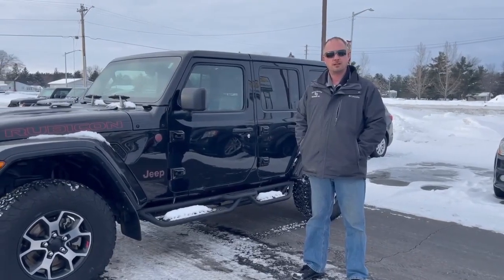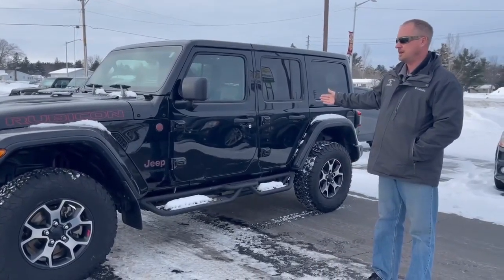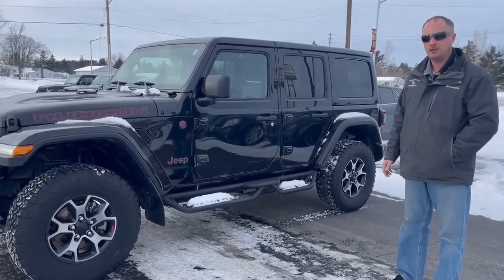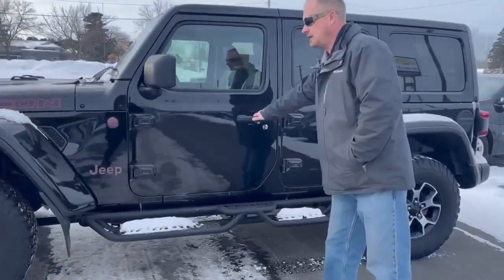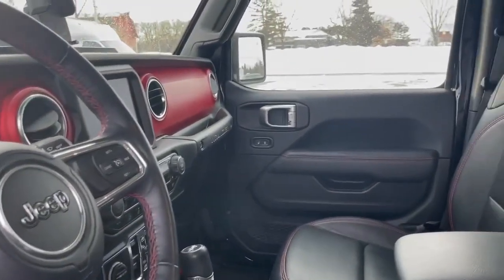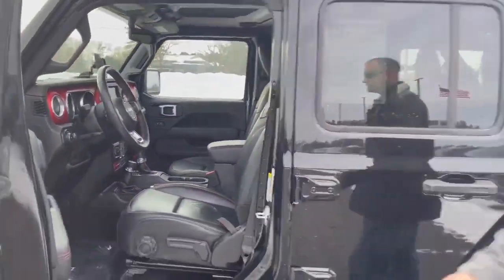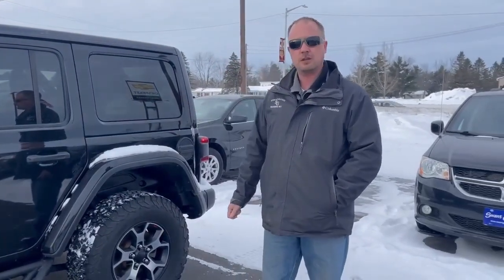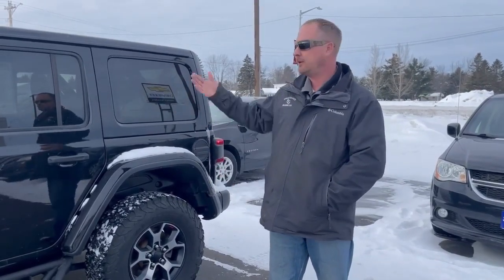2019 Jeep Wrangler Unlimited Rubicon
Don't miss out on this 2019 Jeep Wrangler Unlimited Rubicon edition! If you have any questions give us a call at or stop in and be sure to ask for Travis!